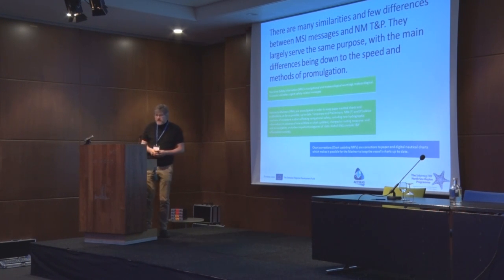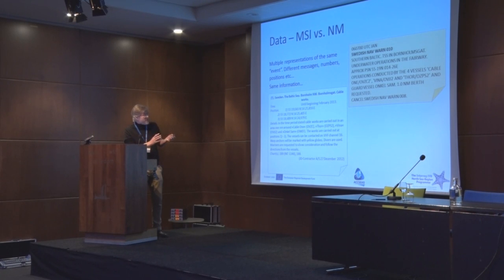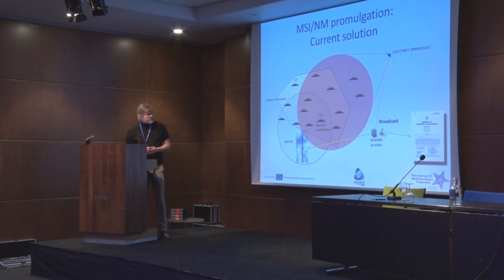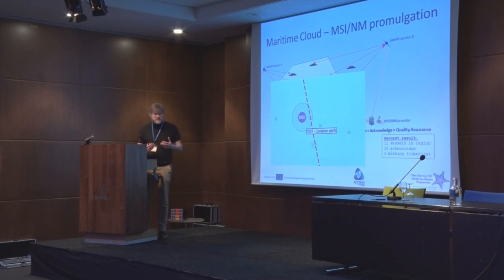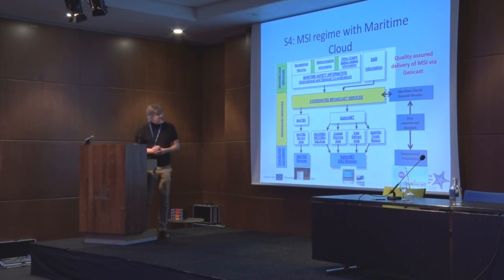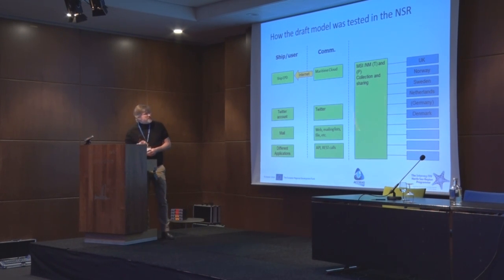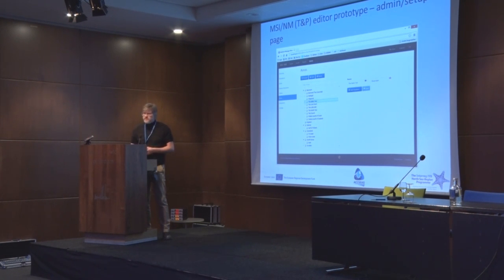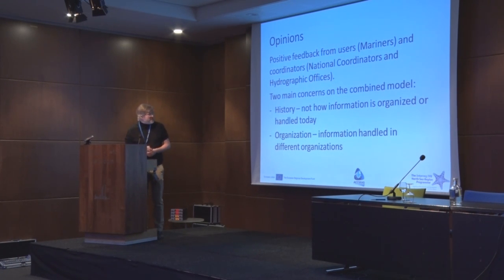ACCSEAS Third Annual Conference - Day 2 - 3 Thomas Steen Christensen